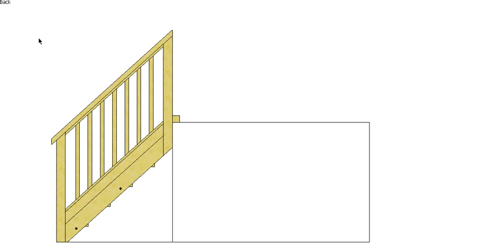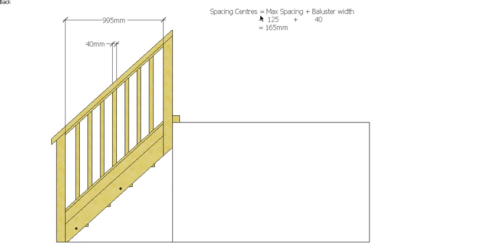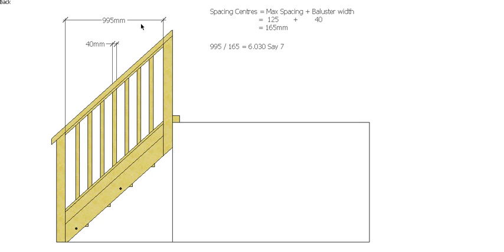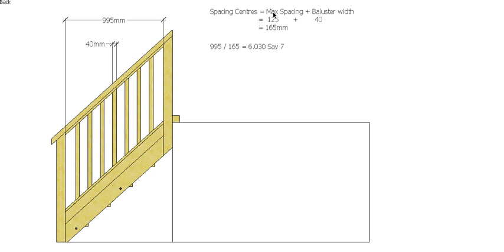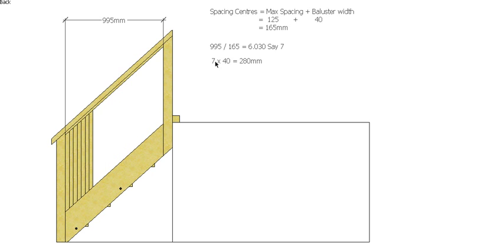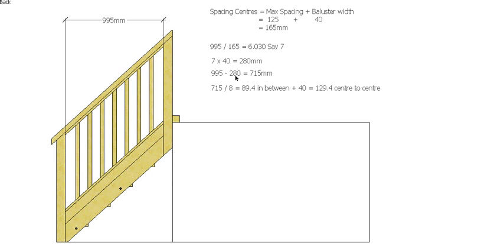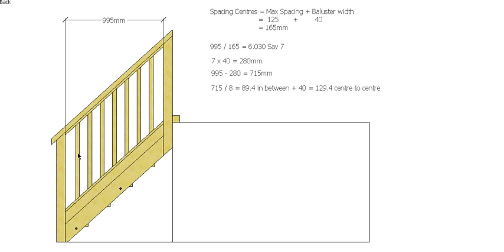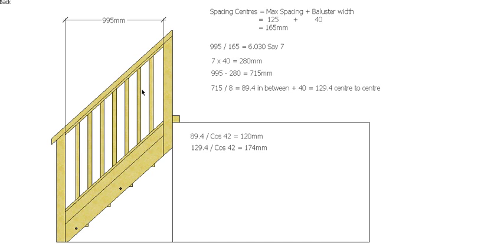Baluster Calculations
In this video I show you how to calculate the number and the even spacing for the Balusters. The balusters must be spread evenly over the Handrail so they appear aesthetically pleasing to the eye.